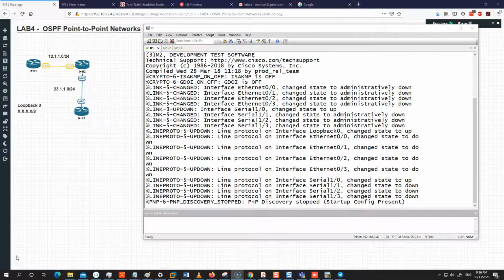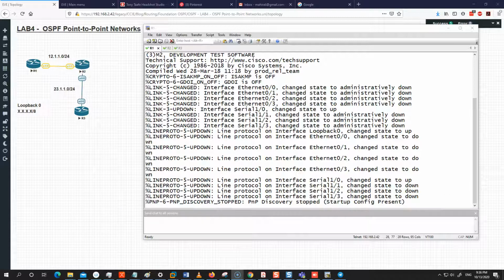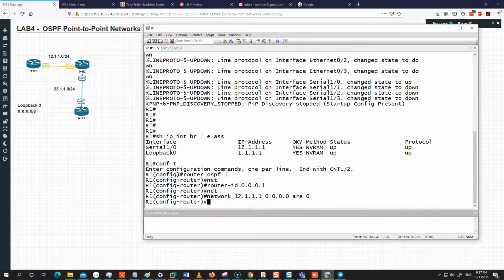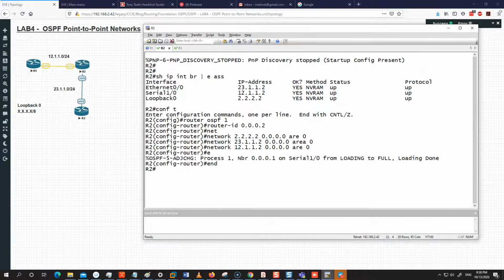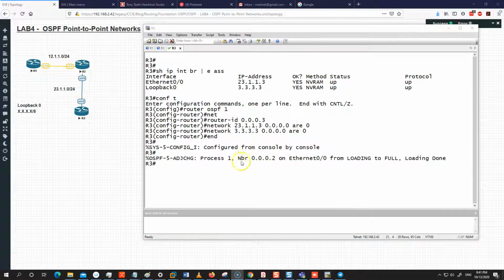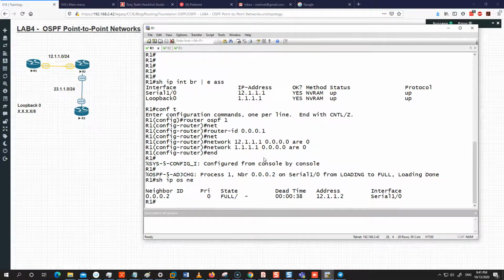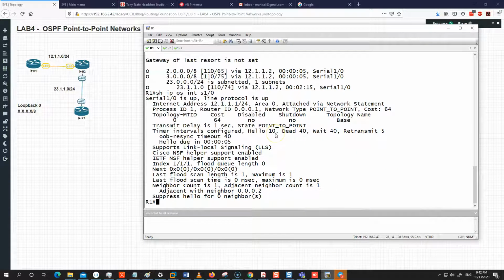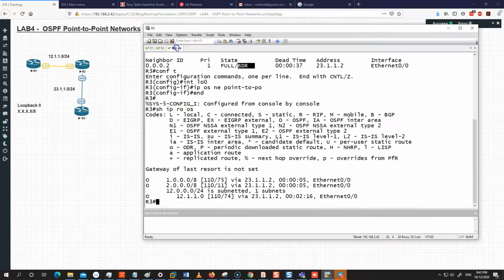OSPF LAB4 P2P Networks